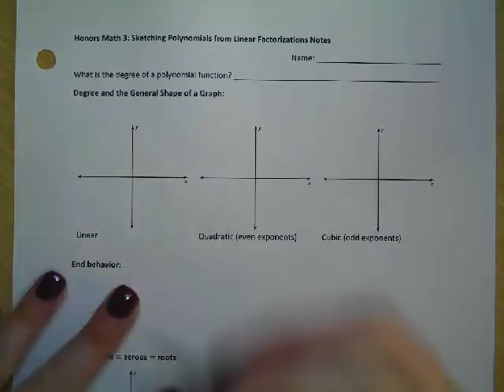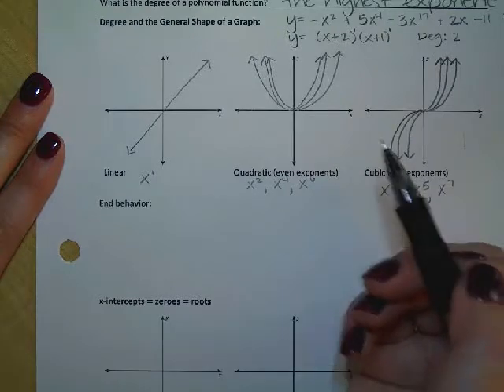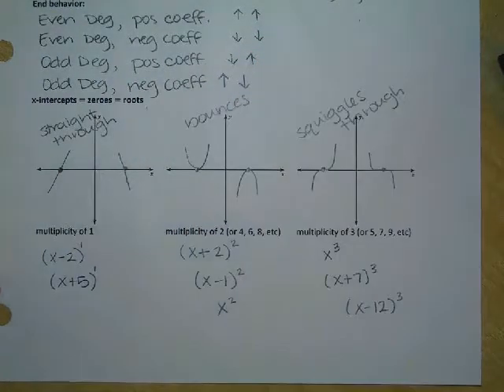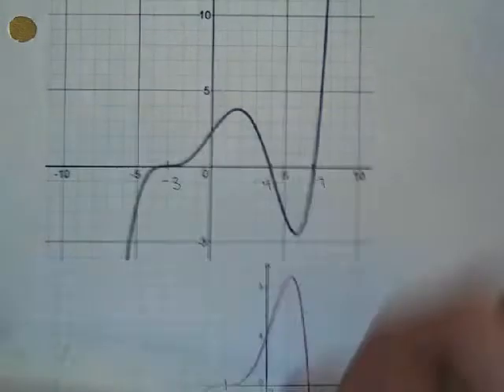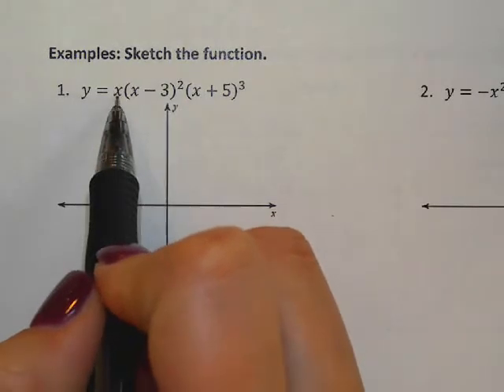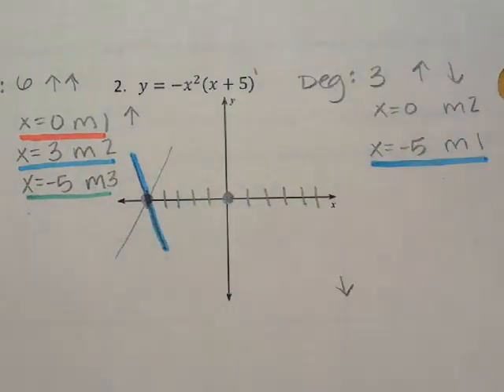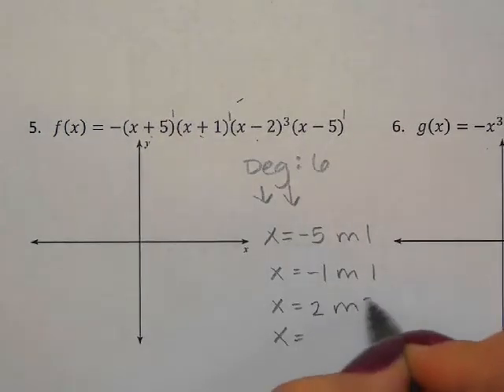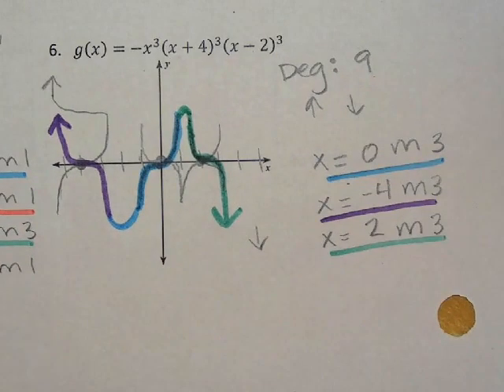Sketching Polynomials from Linear Factorizations